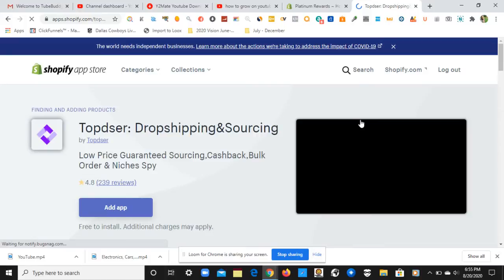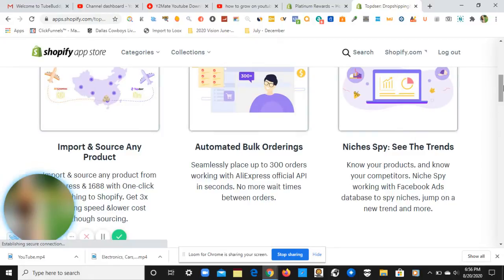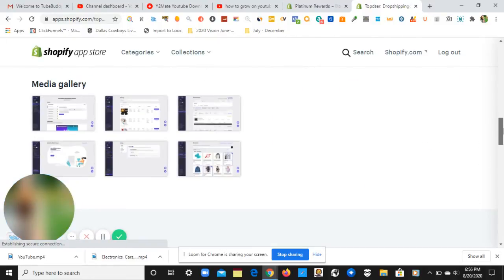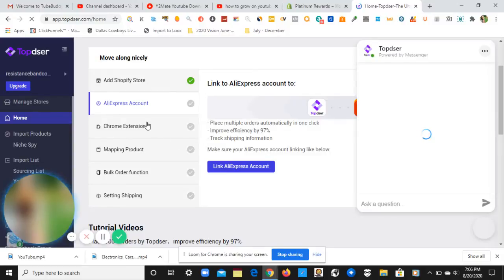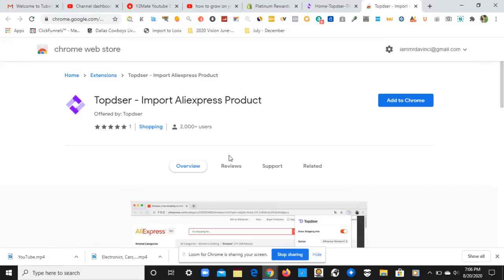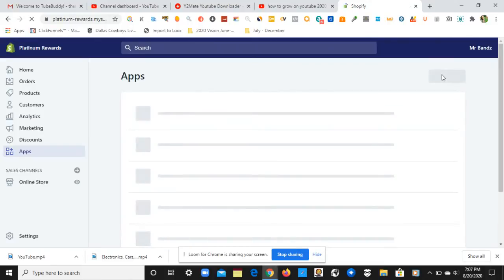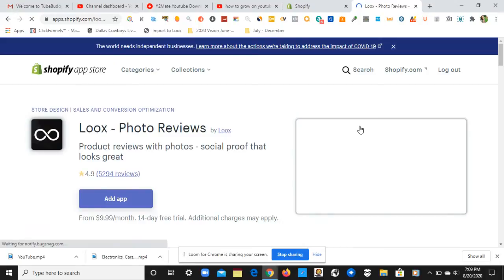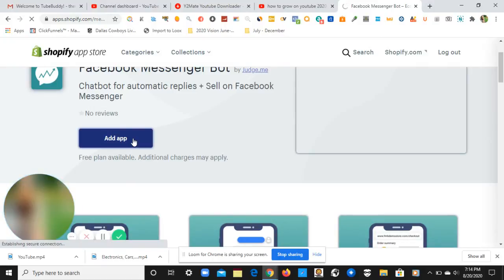Complete Shopify Tutorial For Beginners 2020 | How To Create A Profitable Shopify Store From Scratch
Complete Shopify Tutorial For Beginners 2020 - How To Create A Profitable Shopify Store From Scratch Part 1

A step by step guide, A to Z, on how to create a profitable Shopify dropshipping store from scratch in 2019 and 2020. In this video, you will learn everything you need to know to create a successful store.

Shopify Financial Freedom Course + Unlimited 1 ON 1 Mentorship With Me: (Closing Soon)

I'll be showing you how to create a profitable Shopify dropshipping store the right way in 2019 - without using oberlo and aliexpress.

Instead, I'll be showing you the branded dropshipping method - which is a strategy that I created and have personally used to build Shopify stores to 8 figures per year (10 million/year+)

I created this long tutorial (2 hours+) because I wanted to give you every single possible step that you need to know, and all the information that you need as a beginner to start a successful online business with Shopify - and build a worldwide store and brand.

I recommend you follow along, and take action along the way as I go through the video.

0:00 Introduction to dropshipping, how it works, as well as the best winning strategy to follow - branded dropshipping.

4:52 Common questions with dropshipping and Shopify answered - as well as intro things you need to know.

7:33 Product Research - how to find the most profitable products and the best strategies to follow.

11:52 List of the best, most profitable dropshipping niches.

25:05 Finding high quality and reliable suppliers, as well as FREE supplier template.

37:01 How to create your own online store using Shopify, picking and installing your theme, initial design and setup, settings, etc.

1:00:00 The absolute best apps to use for your store.

1:30:35 Email Marketing and how to set it up with abandon cart email sequences.

1:44:22 How to run profitable Facebook Ads + Instagram Ads + Google PPC to your store.

2:02:34 Influencer marketing and choosing the best influencers for success.

2:08:48 Final tips for long term success.